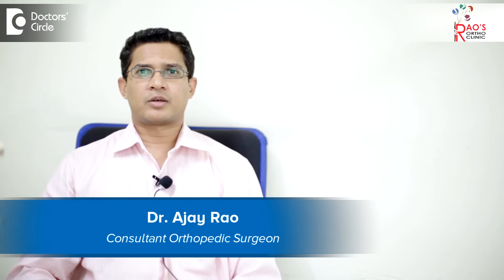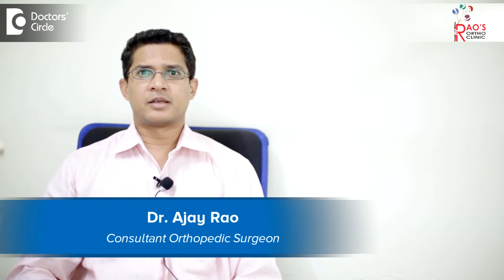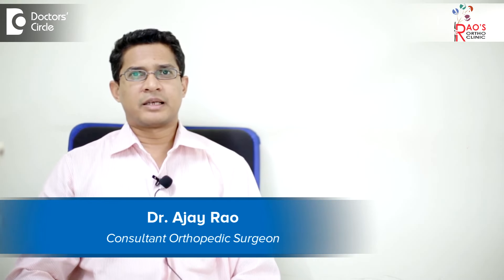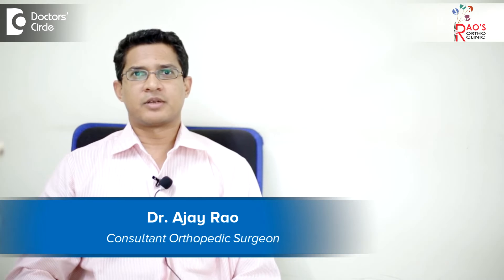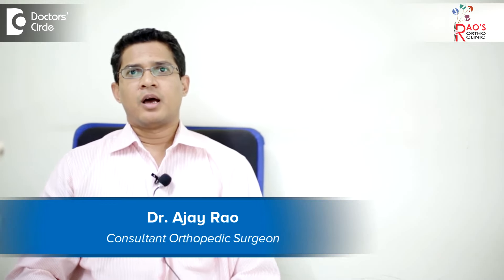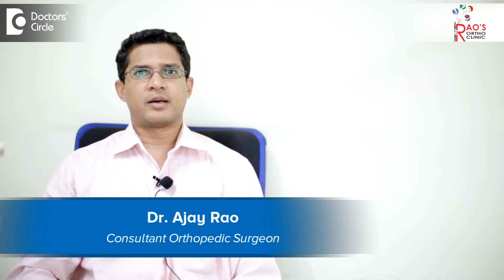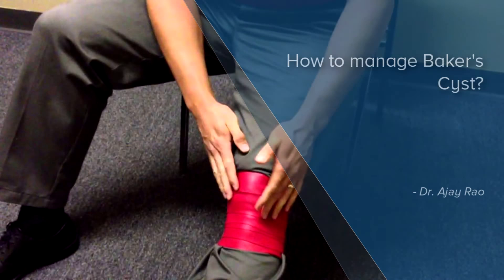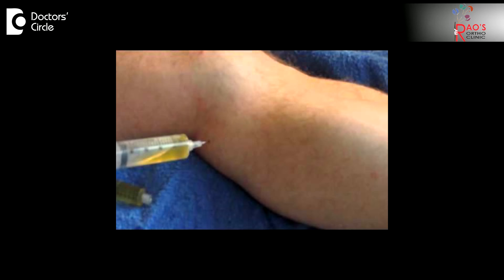How to manage Baker's Cyst? - Dr. Ajay Rao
Can be painful at times. So only when there is pain and restriction of movements, it needs to be treated. A painless baker’s cyst can be left alone. So the treatment of baker’s cyst can be broadly classified as conservative and surgical. Conservative management involves applying icepacks, tasking anti-inflammatories and treating the primary cause as to why the cyst has occurred. So if you take the primary osteoarthritis of the knee, measures are taken to decrease the inflammation in the knee, which causes this excessive  fluid. So the doctor might prescribe you some anti-inflammatories as well as some medications to treat the osteoarthritis. Suppose it is due to a meniscal tear. Meniscus is a cushioning structure within the knee joint, gets torn at times and this tear can lead to baker’s cyst and if there is a tear, it needs to be surgically addressed in terms of partial meniscectomy. There is another procedure where the baker’s cyst is punctured with a needle and fluid is aspirated and a steroid is injected into the cyst so that the inflammation comes down.